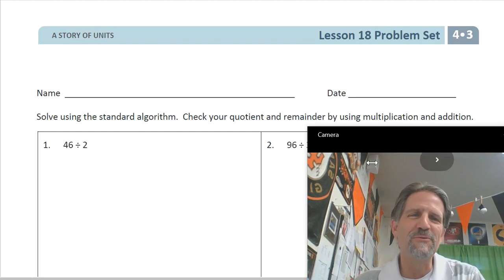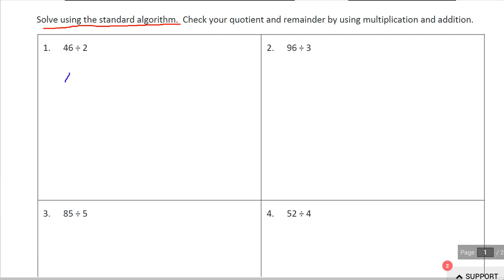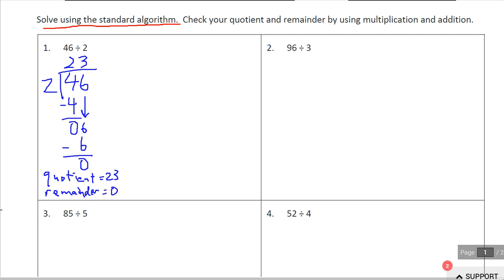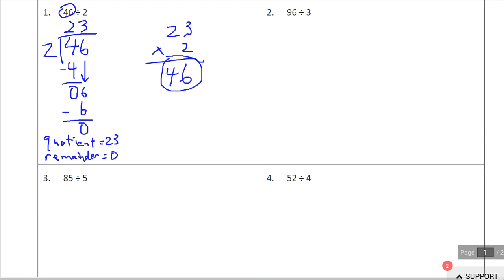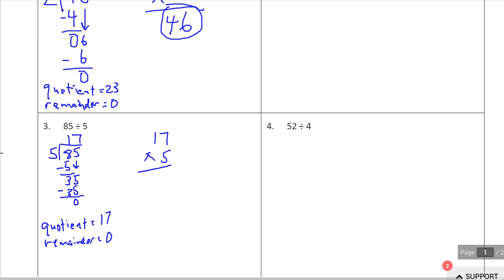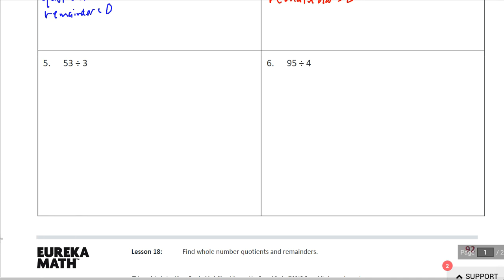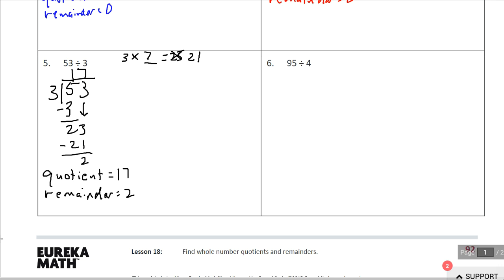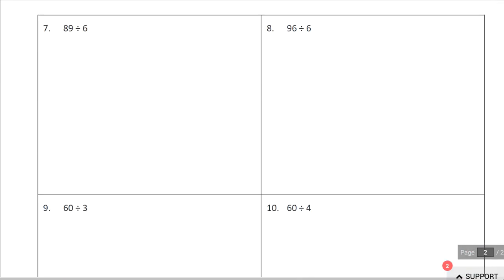Module 3 Lesson 18ps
Great for homework help.